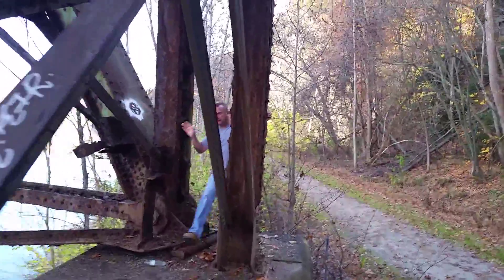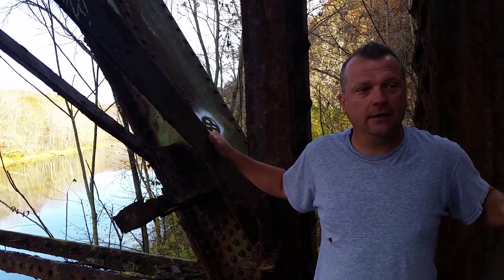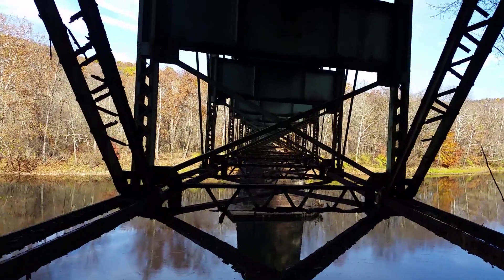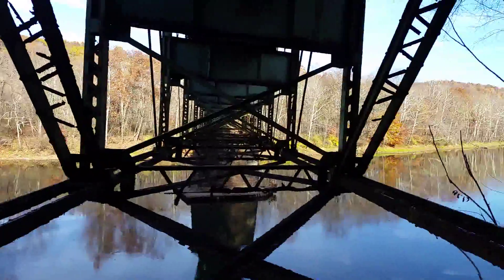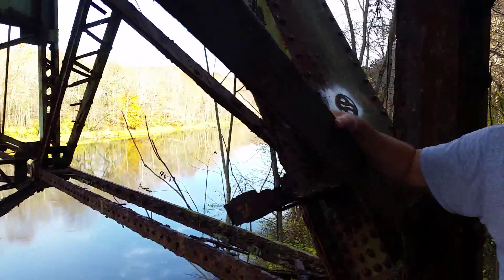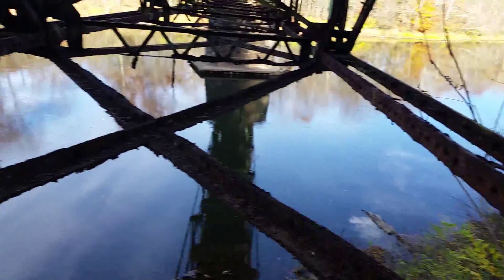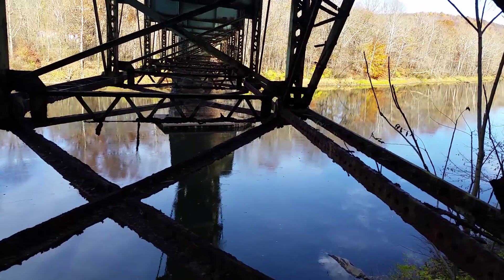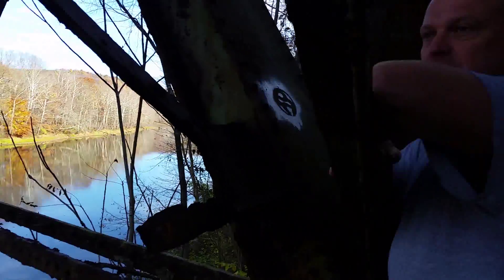Layton Bridge 1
Layton bridge near Perryopolis,PA used in the movie Silence of the Lambs.